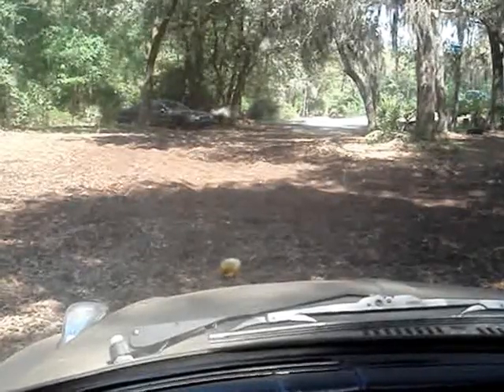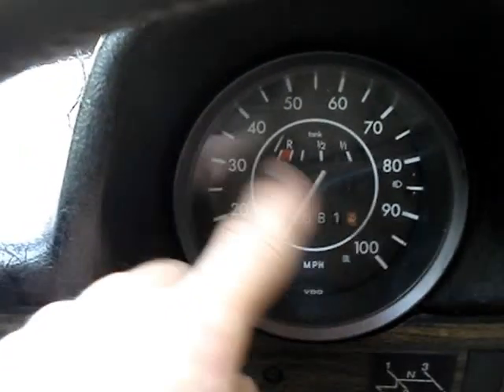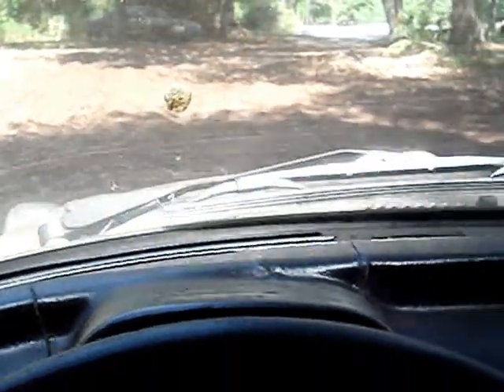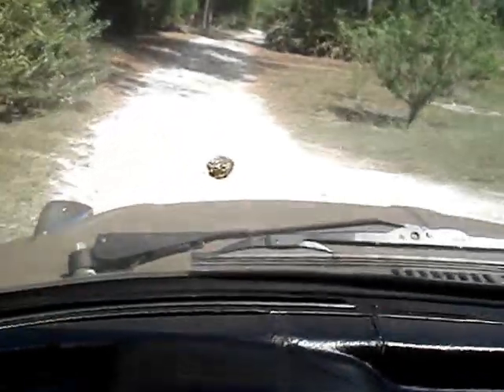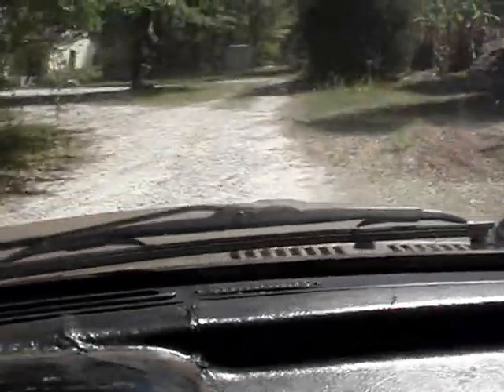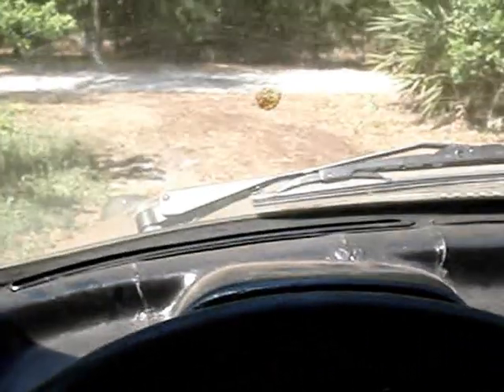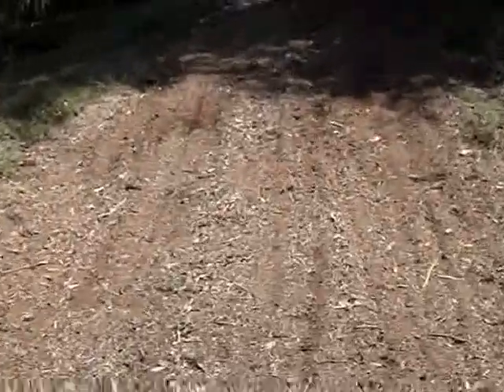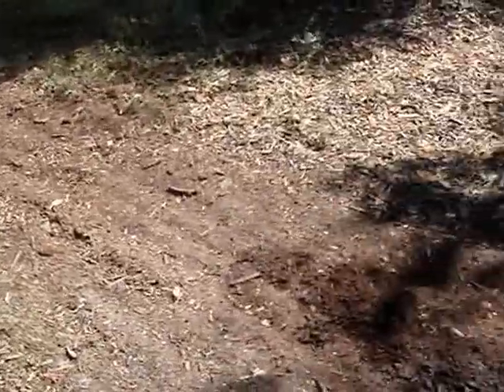Super Beetle Ride Burn Out part 2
This is just a little burn out.